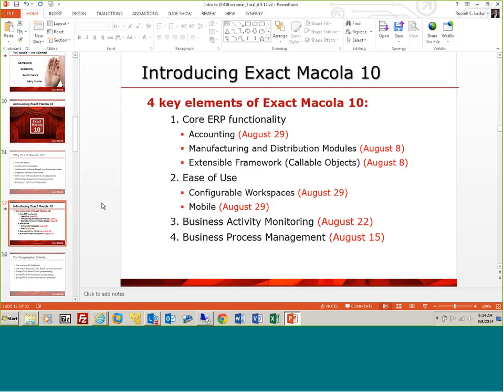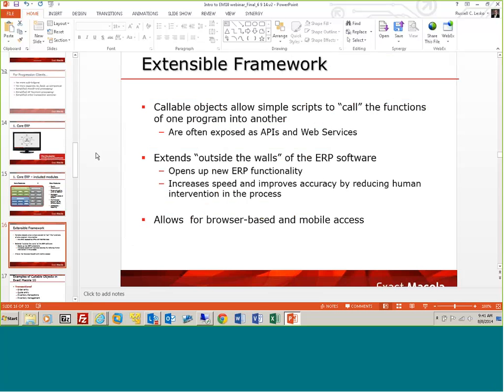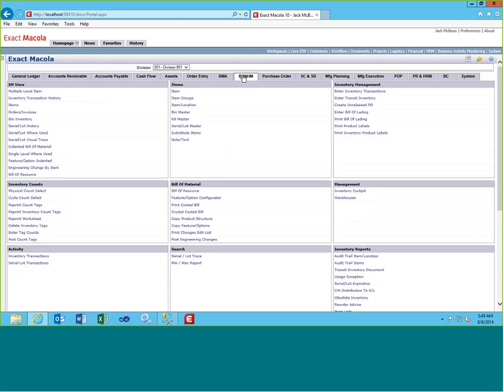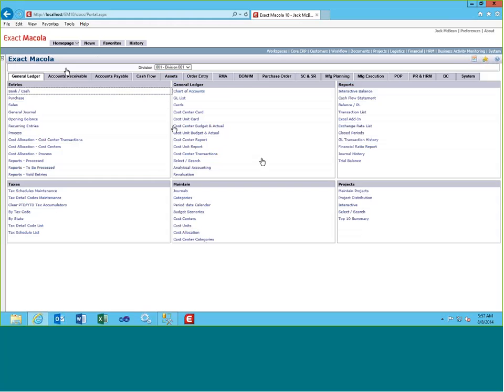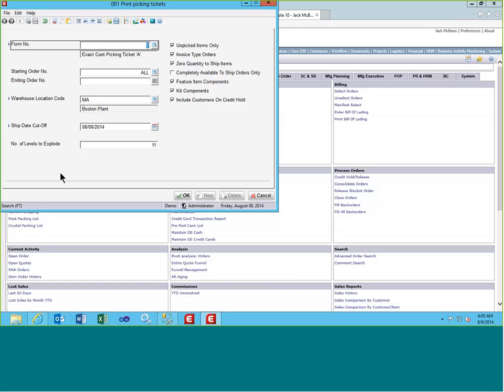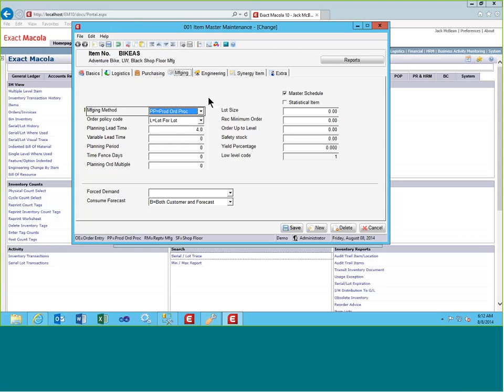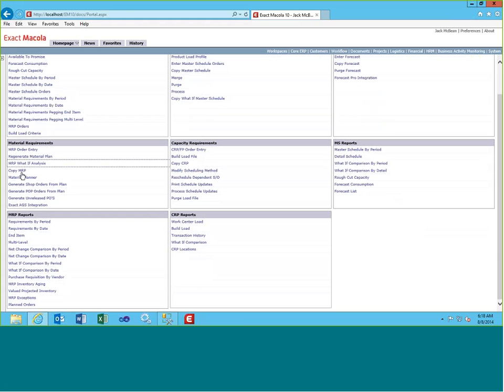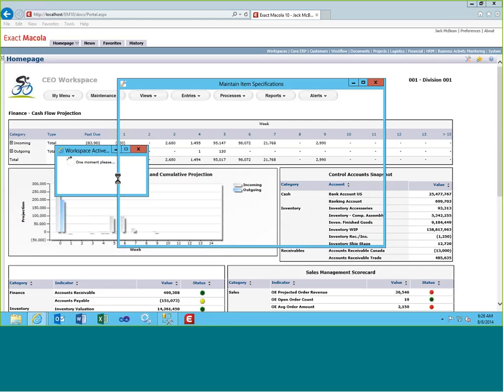Algorithm EM 10 webinar: Core ERP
In our August 8th webinar we covered the Distribution, Manufacturing and Quality components of Core ERP in Exact Macola 10.

Included in the demonstration are the topics: Bill of Material, Manufacturing Cost Accounting, Master Scheduling, Purchase Order and Receiving, Standard Product Routing, Material Requirements Planning, Advanced Distribution, Shop Floor Control, Order Entry, Standard Costing, Inventory Management, and Production Order Processing